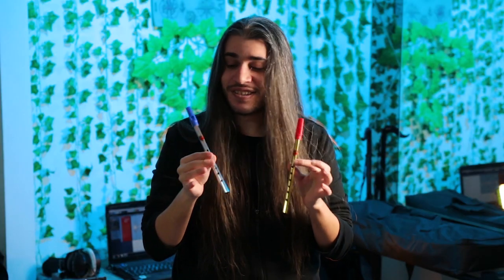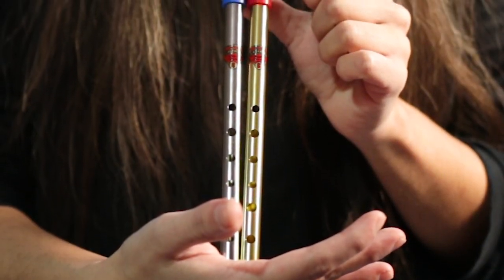Generation G Tin Whistle Battle: Nickel VS Brass (Review & Comparison into Fairy Tail World)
Today we are here to solve a real mistery: Brass VS Nickel, which Generation G Tin Whistle sound better??? To understand this i'll play Fairy Tail Main Theme with both Tin Whistle in a true music battle, who's your winner?

- Nickel Generation G Tin Whistle
- BRASS Generation G Tin Whistle